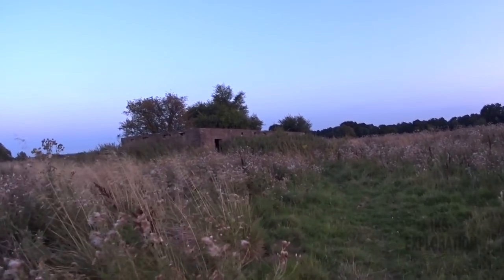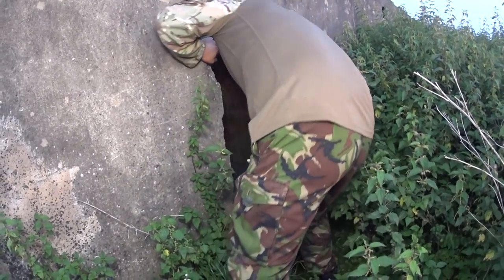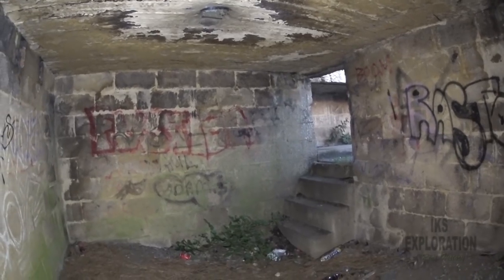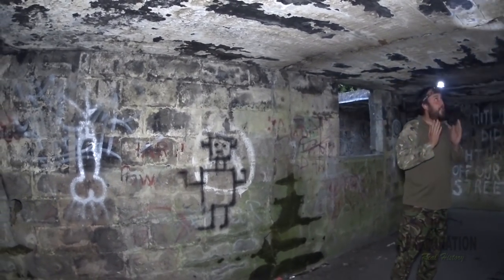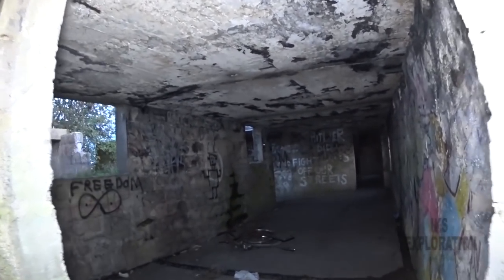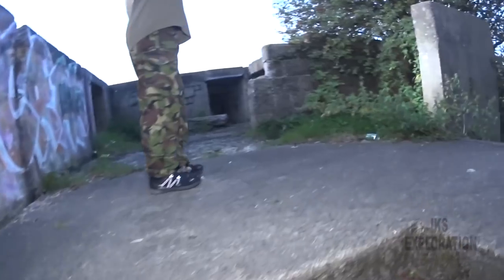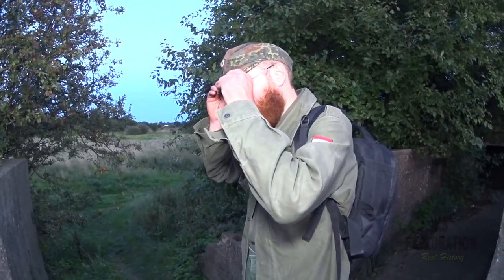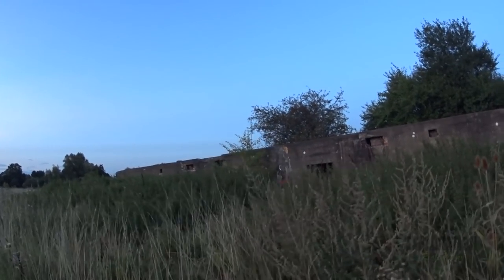The ONLY REMAINS of a WW2 Heavy Anti-Aircraft Battery